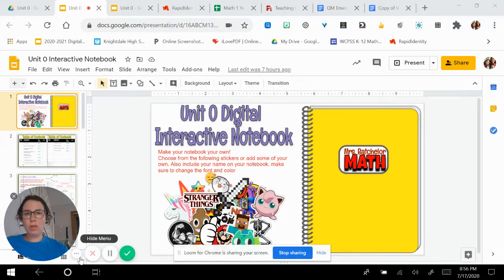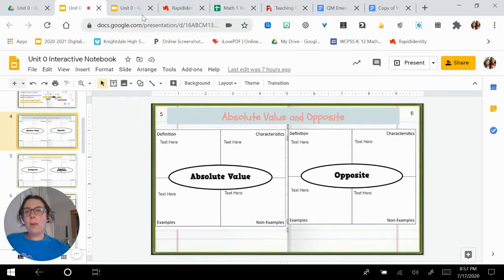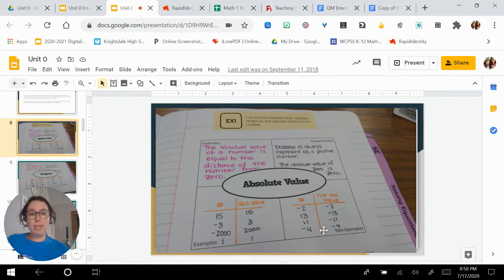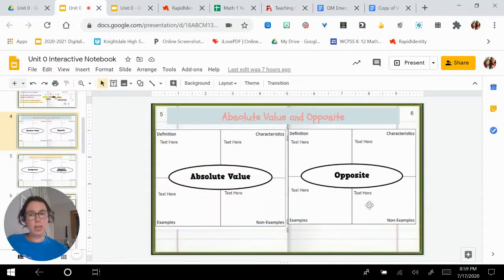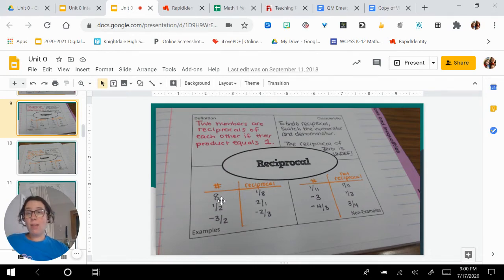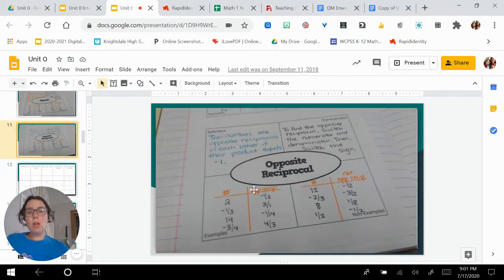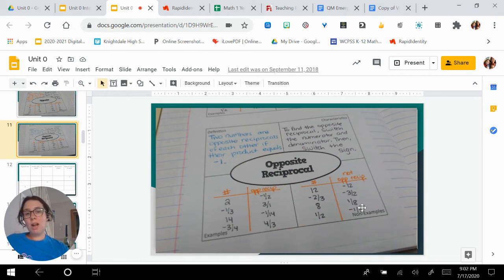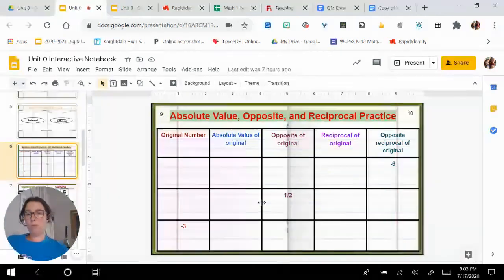Absolute Value, Opposite, and Opposite Reciprocal notes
Notes for Unit 0 on absolute value, opposites, and opposite reciprocals